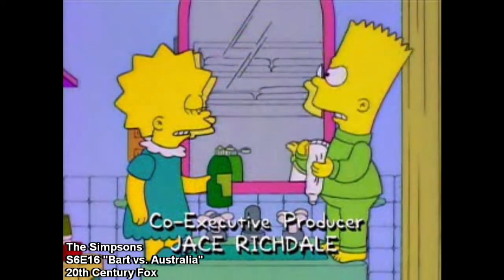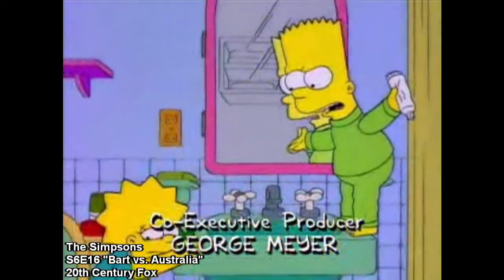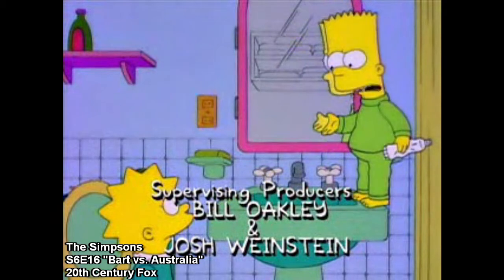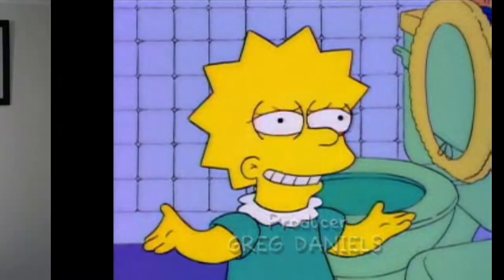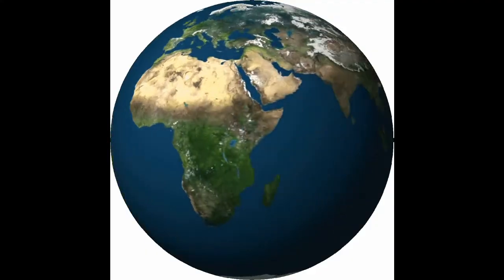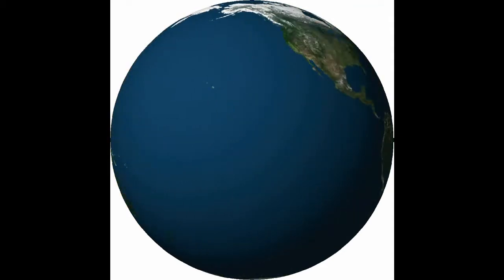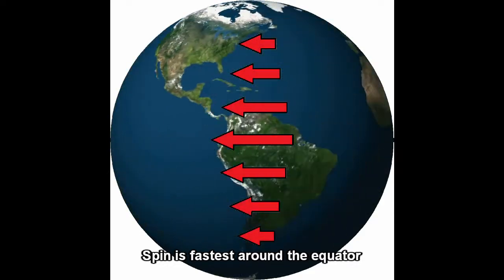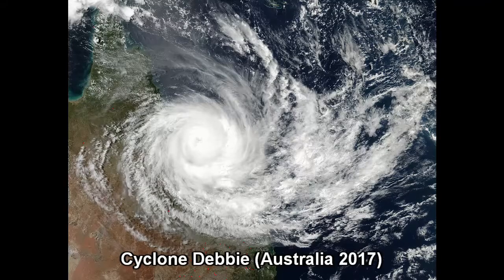Does water really only drain in one direction? | The Coriolis Effect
On Toon Science we're tackling the Coriolis effect. In this clip of The Simpsons, Lisa claims that water will always drain counter-clockwise in the Northern Hemisphere, is she right??

The Simpsons: 20th Century Fox